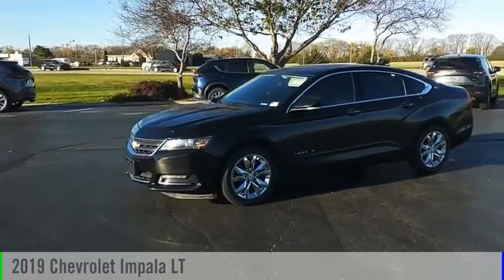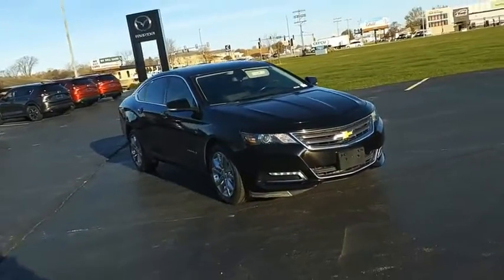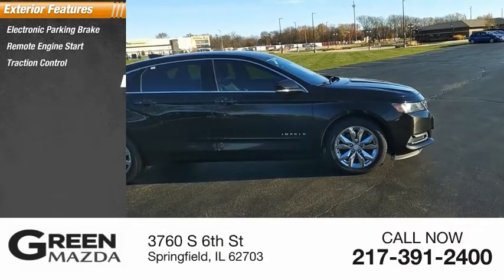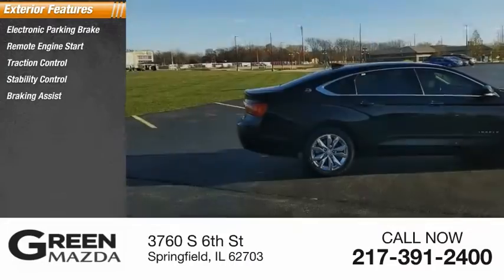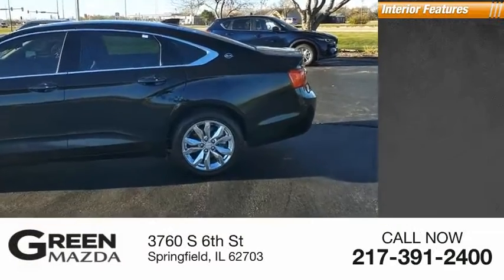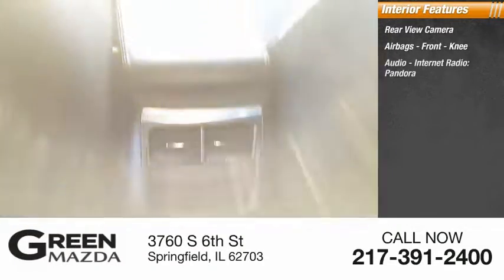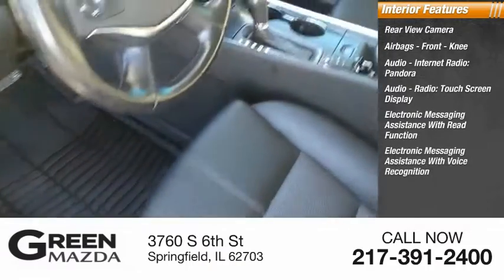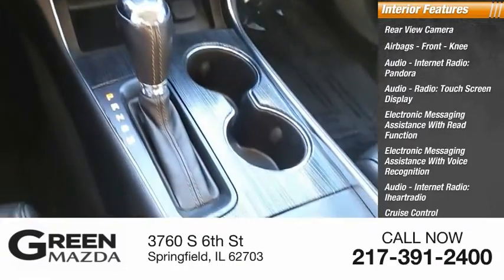2019 Chevrolet Impala M6660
2019 Chevrolet Impala LT